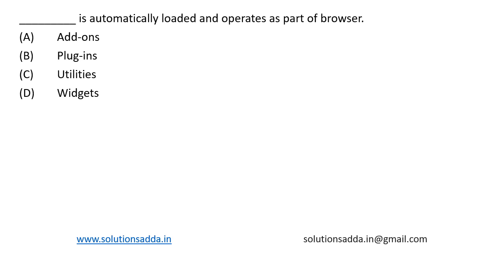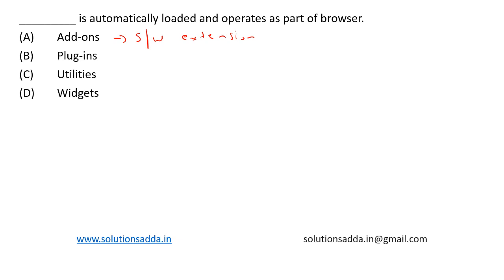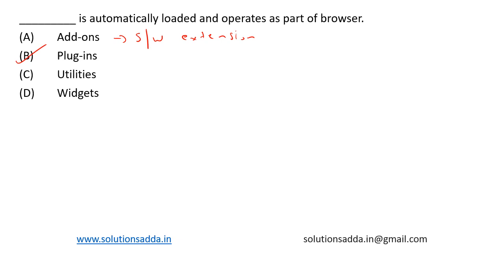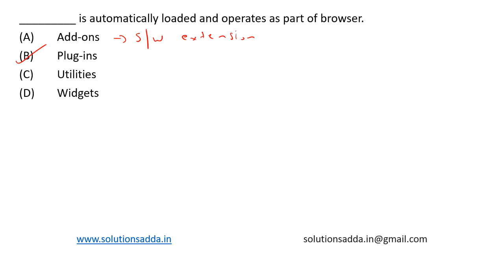NIC NIELIT SCIENTIST-B 2020 | WEB TECHNOLOGIES | BROWSER | SOLUTIONS ADDA | NIC TEST SERIES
NIC NIELIT SCIENTIST-B 2020 Q57: _________ is automatically loaded and operates as part of browser.